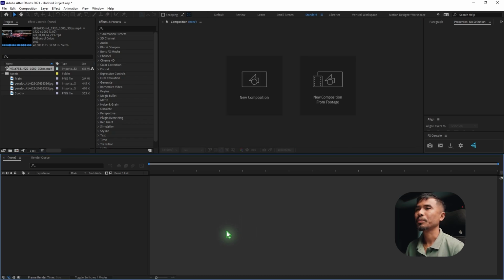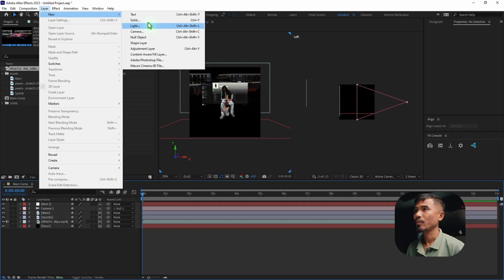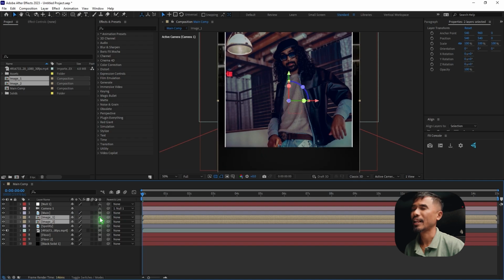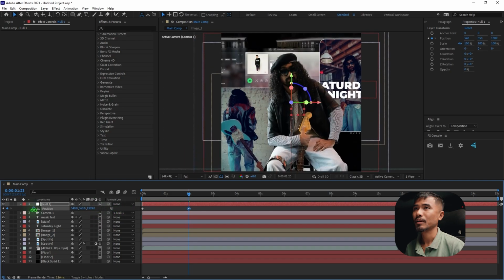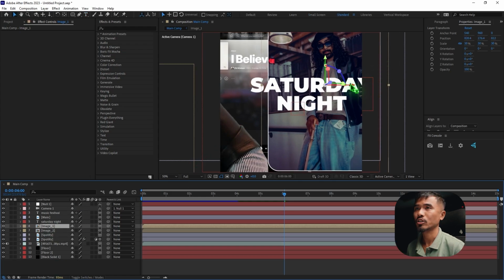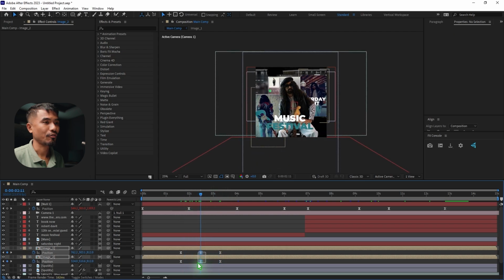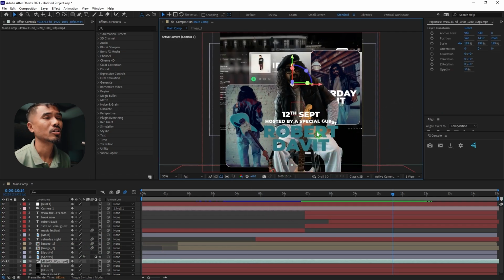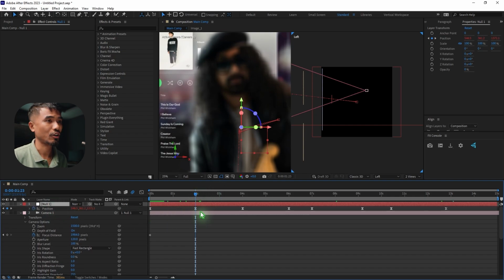Event Motion Flyer Animation in After Effects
JOIN my New Telegram Channel for
Tutorial Updates and MORE👇👇